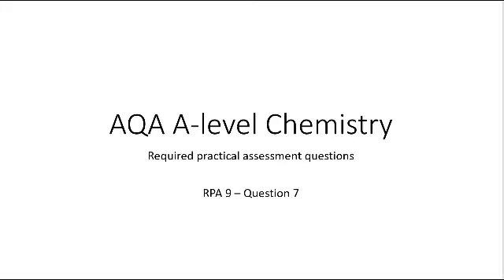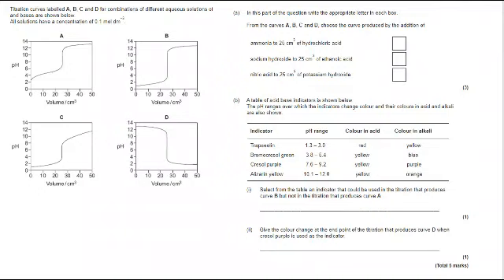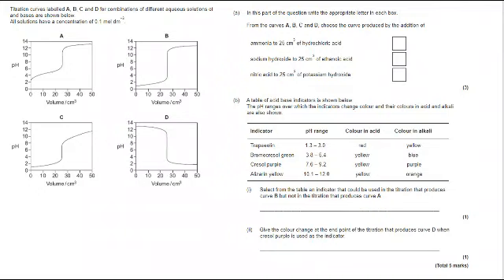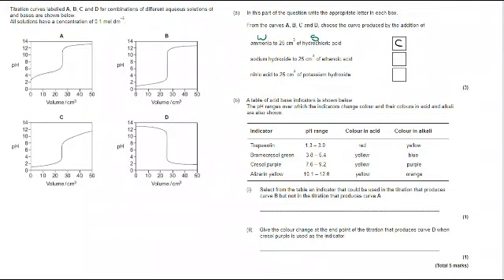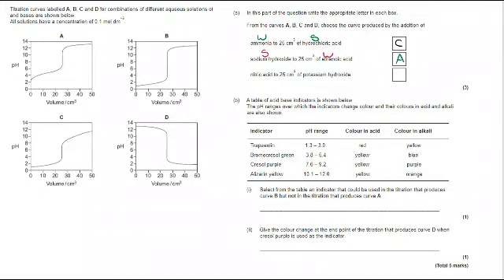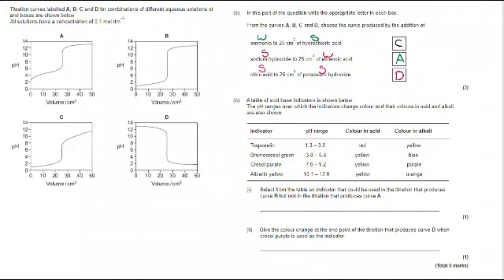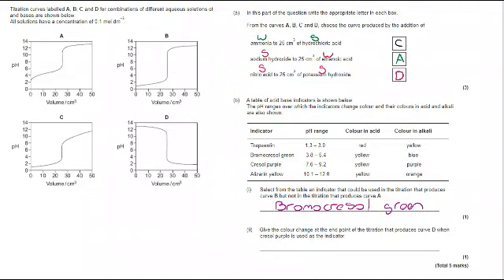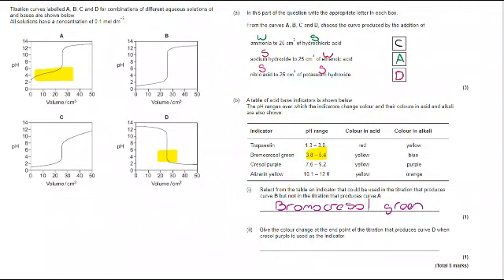AQA A-level Chemistry - Practical skills - RPA9 - Question 6